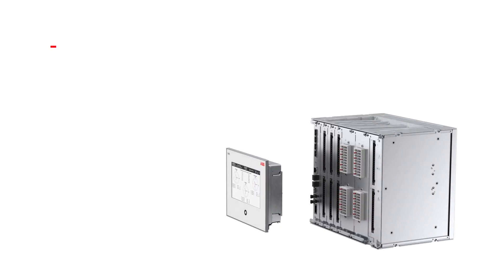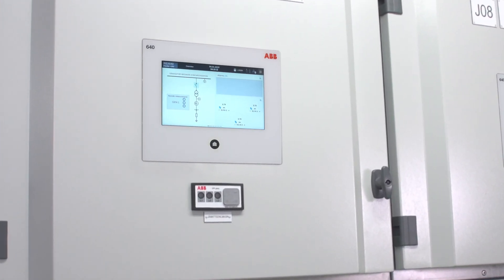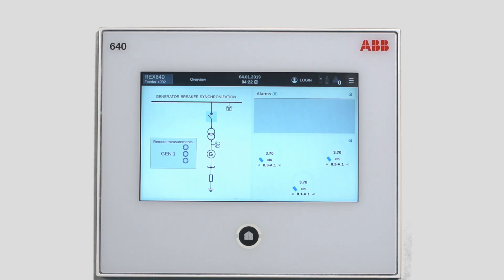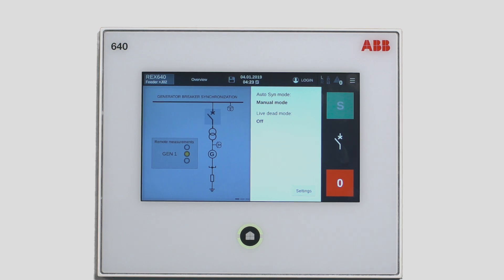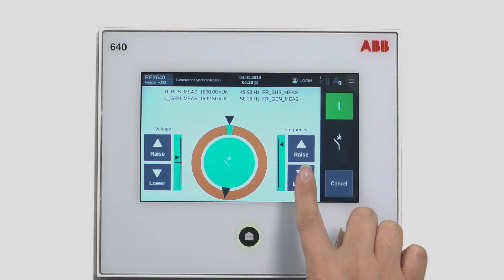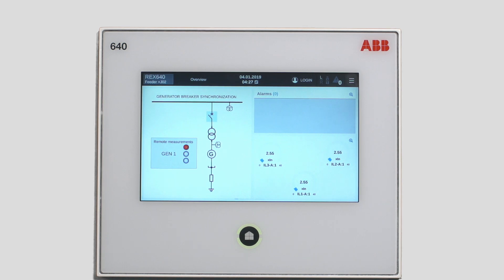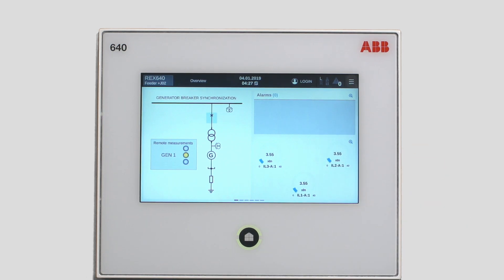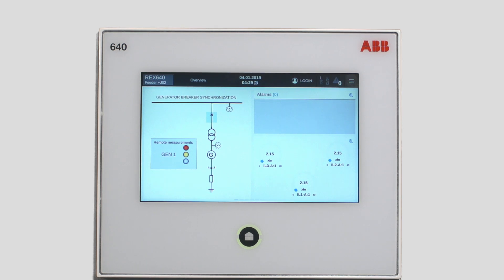REX640 – Applications: Synchronization of a generator circuit breaker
Learn the essentials about ABB’s Relion® all-in-one protection and control relay REX640 and its novel application-driven approach to the local human-machine interface (LHMI). Ready-made application-based pages minimize the need for graphical engineering, which saves both time and effort.

Watch the fourth part, Applications: Synchronization of a generator circuit breaker. The user-friendly REX640 is the only protection and control relay on the market, which can handle the synchronization of an entire system of generator and non-generator circuit breakers.